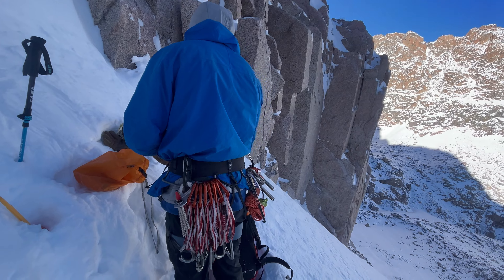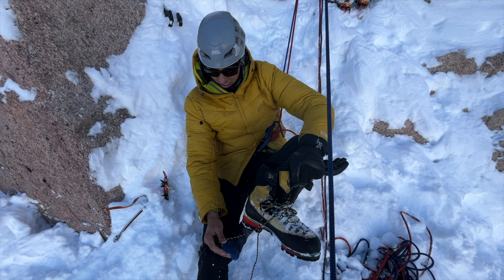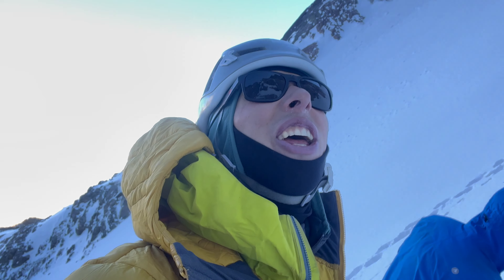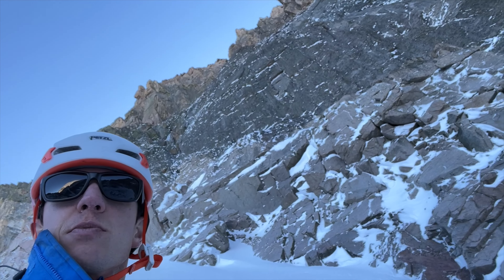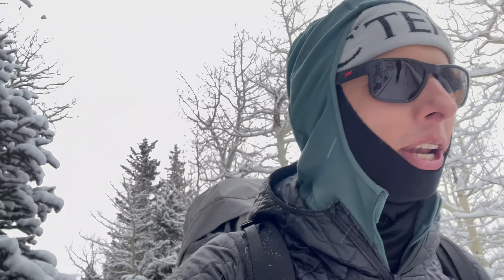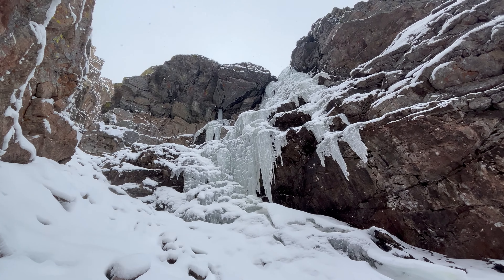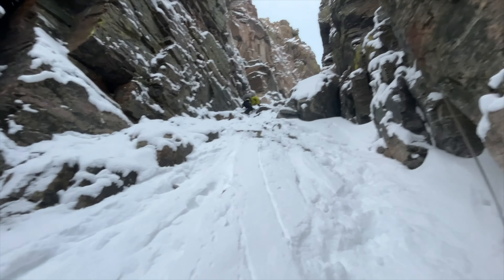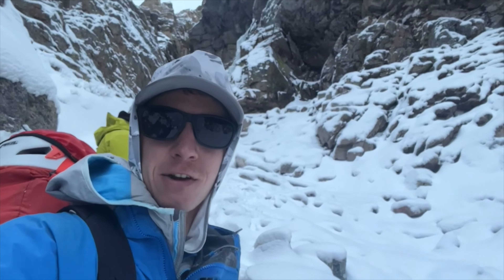Mixed Climbing in Rocky Mountain National Park